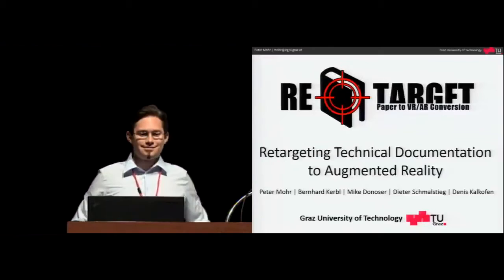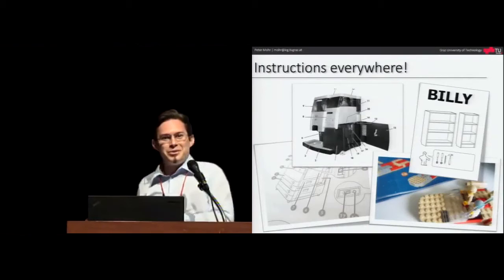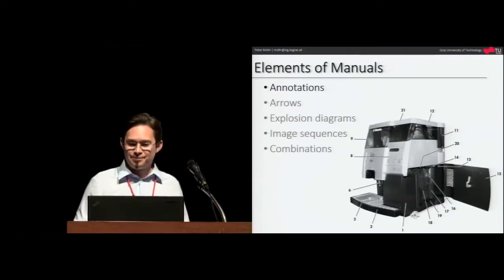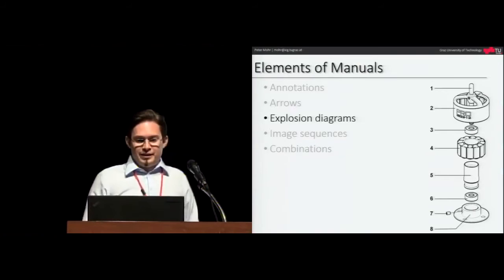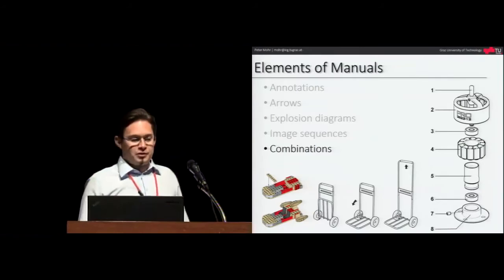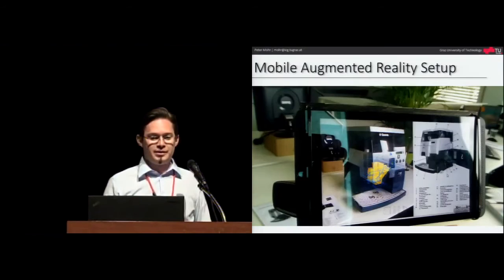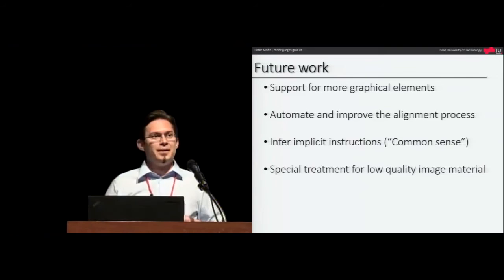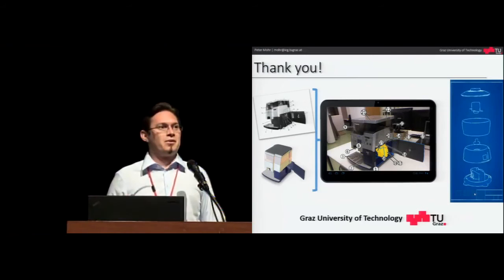Retargeting Technical Documentation to Augmented Reality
Peter Mohr, Bernhard Kerbl, Michael Donoser, Dieter Schmalstieg, Denis Kalkofen

Session: Augmented & Virtual Reality in the Real World

Abstract
We present a system which automatically transfers printed technical documentation, such as handbooks, to three-dimensional Augmented Reality. Our system identifies the most frequent forms of instructions found in printed documentation, such as image sequences, explosion diagrams, textual annotations and arrows indicating motion. The analysis of the printed documentation works automatically, with minimal user input. The system only requires the documentation itself and a CAD model or 3D scan of the object described in the documentation. The output is a fully interactive Augmented Reality application, presenting the information from the printed documentation in 3D, registered to the real object.